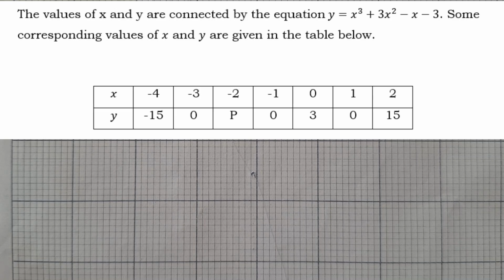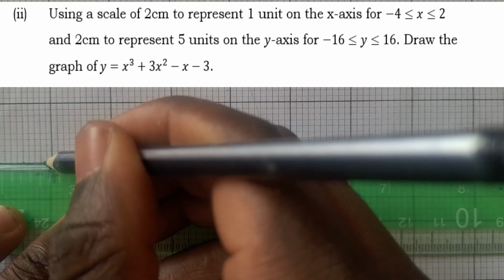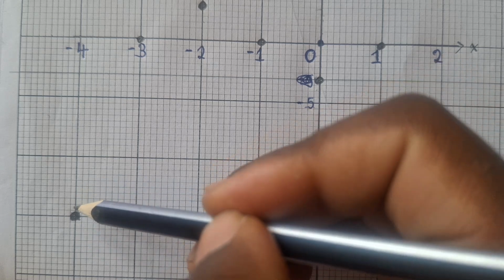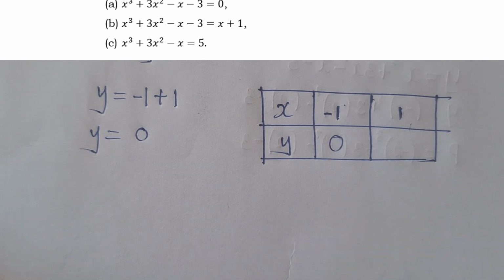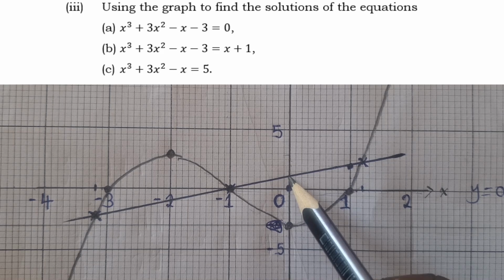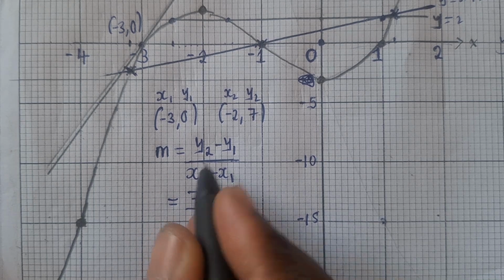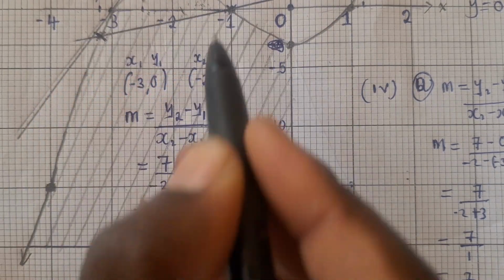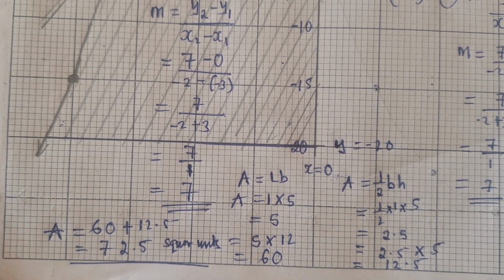Cubic Function with my students. Tracy, Pamela and Lusa.